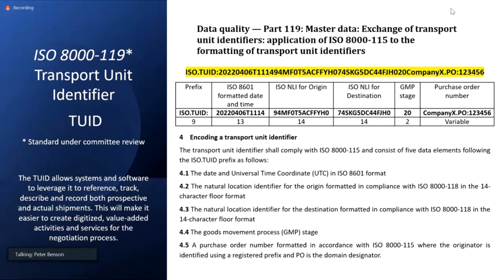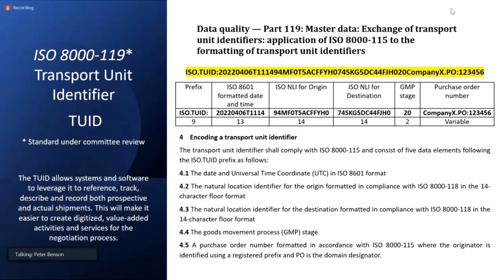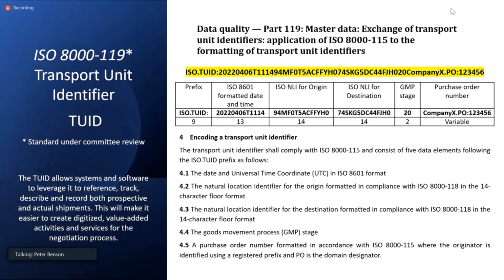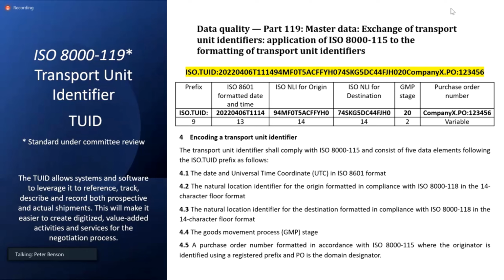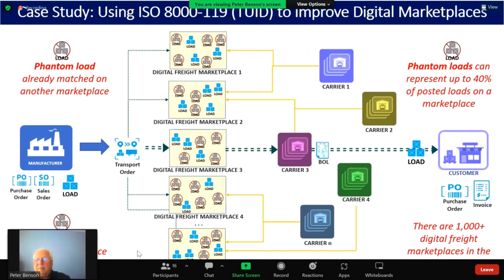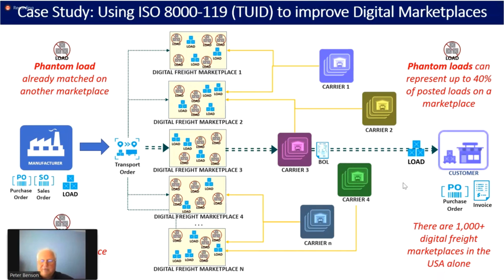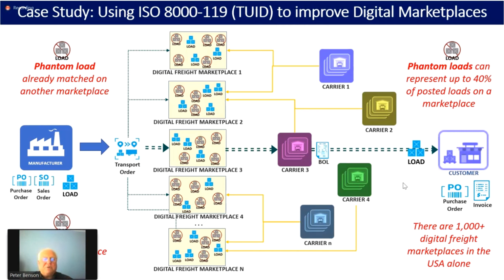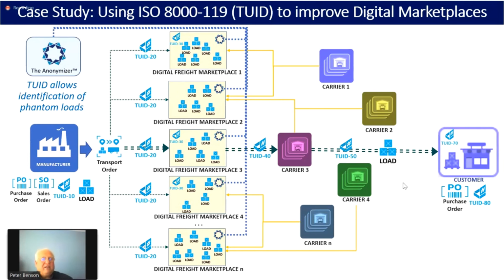DFMDC ISO 8000 from TUID2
Peter Benson with ECCMA gives and overview of how the ISO 8000-118 Natural Location Identifier NLI, is used in global commerce with the TUID.  The Transport Unit IDentifier